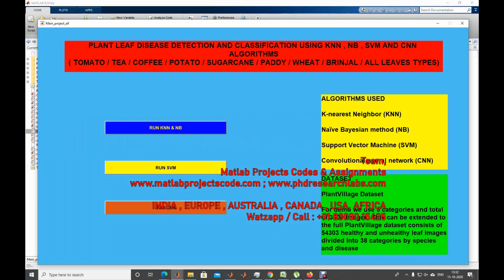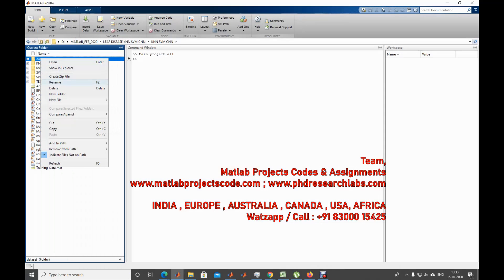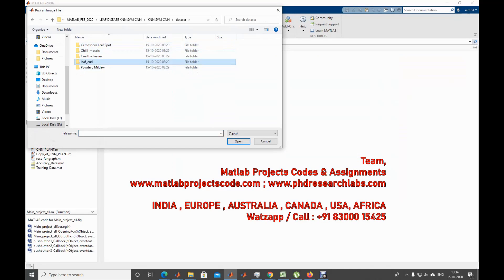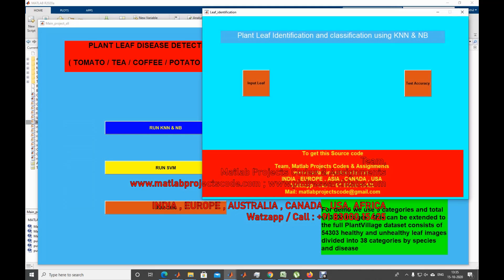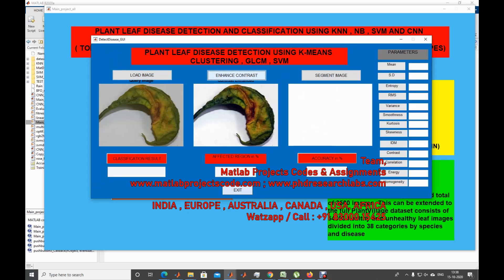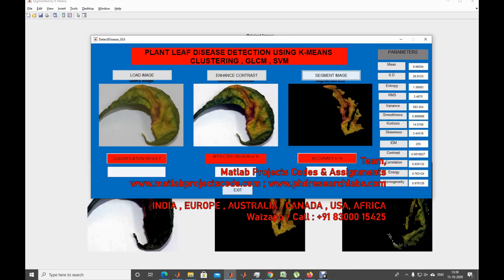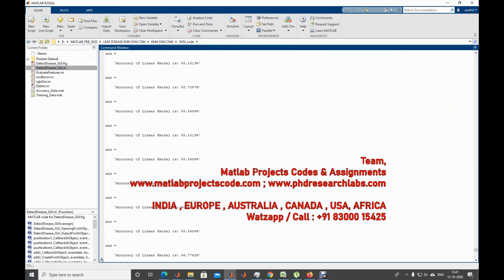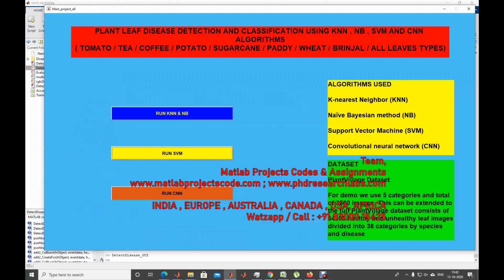🎥 Plant Leaf Disease Detection and Classification | KNN, NB, SVM & CNN | PantVillage Dataset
🌟 Why Watch?
Plant leaf diseases significantly reduce crop yield and quality. This video demonstrates the **design and implementation of a machine learning and deep learning-based system** for detecting and classifying plant leaf diseases using the **PantVillage dataset**. Multiple models—KNN, Naïve Bayes (NB), Support Vector Machine (SVM), and Convolutional Neural Networks (CNN)—are compared for accuracy, speed, and reliability.

🎯 Key Topics Covered:
- Overview of plant leaf disease detection using ML & DL
- Image preprocessing and feature extraction techniques
- KNN, NB, and SVM classifiers for disease classification
- CNN-based deep learning architecture for higher accuracy
- Comparison of classical ML vs CNN performance
- MATLAB & Python implementation with PantVillage dataset
- Results analysis: accuracy, confusion matrix, precision & recall

👩‍🏫 Great For:
- Computer vision and agriculture AI students
- Final-year B.Tech/M.Tech/MSc/PhD projects
- Researchers in crop protection and precision agriculture
- Engineers building ML/DL models for agriculture applications

🧰 Tools Used:
- MATLAB Image Processing & Deep Learning Toolbox
- Python (TensorFlow/Keras, OpenCV, Sklearn)
- PantVillage Plant Leaf Disease Dataset

📈 What You’ll See:
- Step-by-step workflow for preprocessing and feature extraction
- Training/testing KNN, NB, and SVM models
- CNN architecture setup and training process
- Comparative results across all models